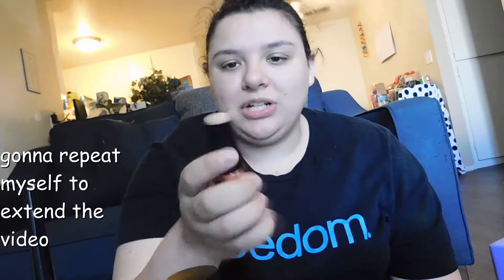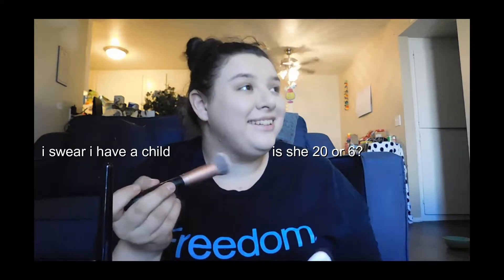BEST FRIEND BUYS MY MAKE-UP (UK EDITION)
I'm so excited to make this video because Kim doesn't know how to pick my make up, but I'm quite surprised with the outcome... but it went wrong...

Hello! Sorry for the inconsistent upload schedule because my editor (Kim) and I are currently busy with school.

BTW IF YOU DIDN"T KNOW I HAVE A PODCAST NOW!!! GO LISTEN THE FIRST EPISODE IS LIVE NOW!!!
Here's Where You Can Find My Podcast!